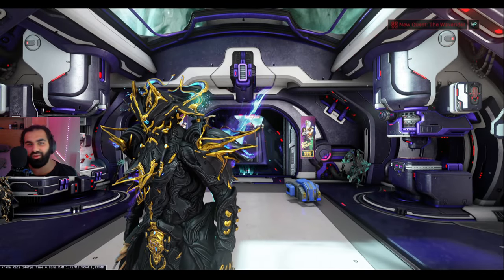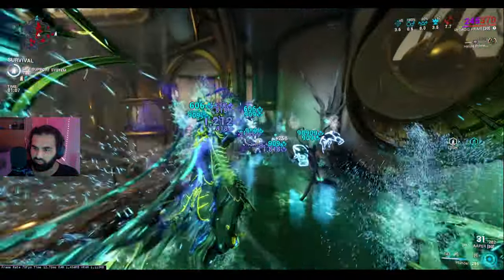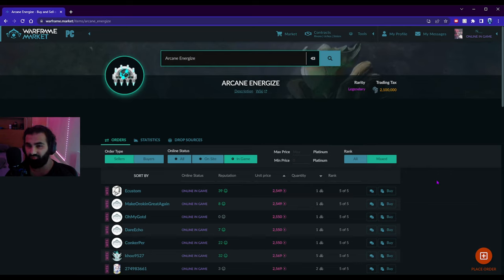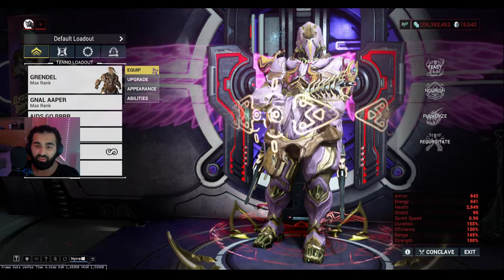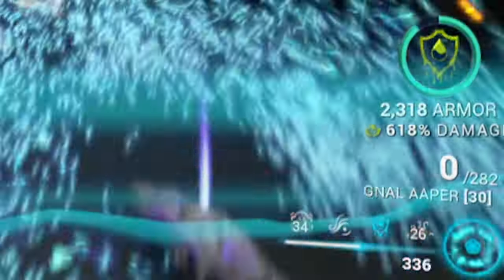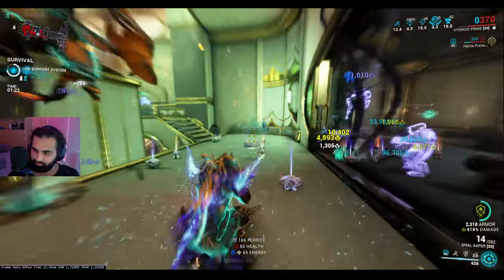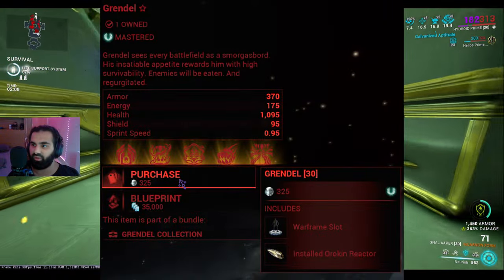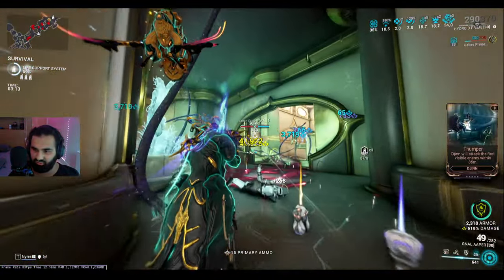You Do NOT NEED Arcane Energize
This is an easy and in-depth guide on how i have built ALL FRAMES in Warframe
anyone can do this from new players to expert players
let me know if u have any ideas or any thoughts on my video in the comments
hope you all have a good day :))